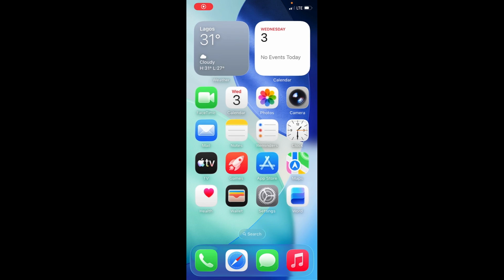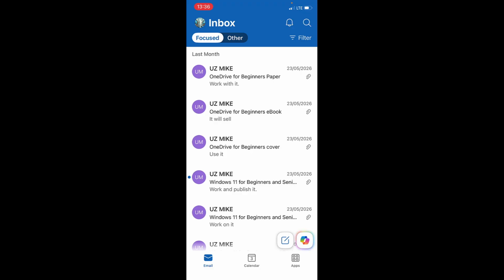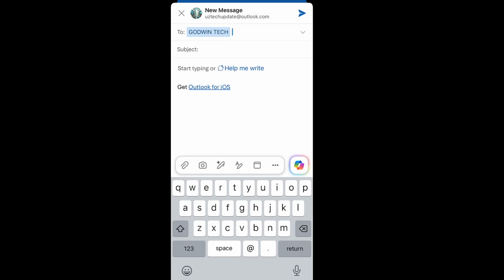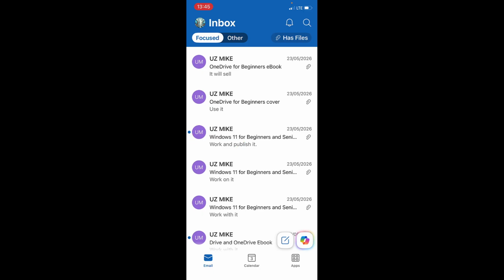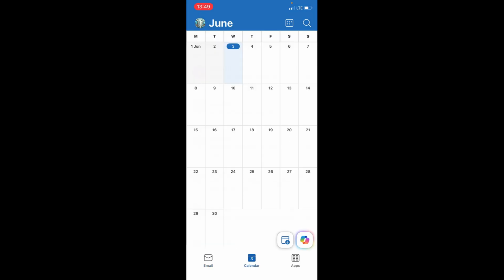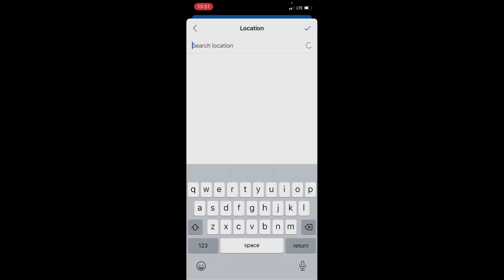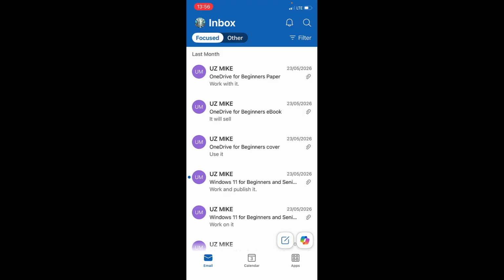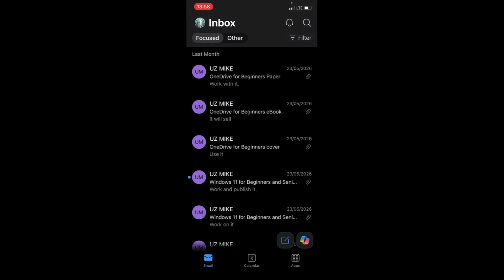How to Use Outlook Mobile on iPhone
In this tech tutorial, you will learn how to use Outlook mobile on iPhone. If you want to know more and practice how to use Microsoft's email software, follow everything covered in this Outlook tutorial practically. Microsoft Outlook is competing with Gmail and many businesses and individuals use it in their daily communication and file sharing functions. Learn how to use Outlook effectively from this guide. In addition, it makes everything handy.

Video chapters
00:00 Introduction to Outlook Mobile Tutorial
00:14 How to Download Outlook on iPhone
00:42 How to Set Up Outlook on iPhone
02:27 Outlook Inbox Explained
02:40 Focus and Others (Outlook)
03:14 How to Access Outlook Mobile Menus
03:27 How to Access Sent Emails on Outlook Mobile App
03:44 Access Deleted Emails in Microsoft Outlook
04:12 How to Send Email from Outlook Mobile for iPhone
04:30 How to Send Email from Outlook to Gmail
06:22 How to Filter Email in Outlook Mobile App
07:03 Access Emails with Attachments on Outlook
07:35 Load More Emails on Outlook Mobile
07:47 How to Use Copilot AI in Outlook Mobile
09:16 Get to Apps and Calendar in Outlook Mobile for iPhone
09:23 How to Use Calendar in Outlook
13:51 Access App Notifications on Outlook Mobile
14:08 Search Email
15:12 How to Access Outlook Settings on Mobile
15:46 Enable Face ID on Outlook Mobile for iPhone
16:00 Set Automatic Replies through Outlook Mobile App
16:13 Signature in Outlook Mobile App
16:24 Switch to Dark Mode in Outlook Mobile App for iPhone
16:51 Conclusion on Outlook Mobile App Tutorial 2026